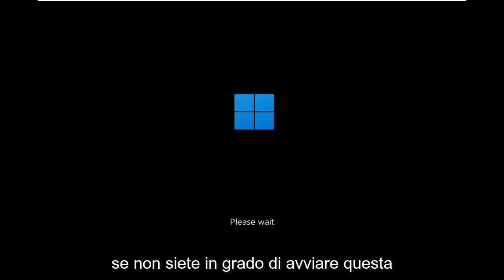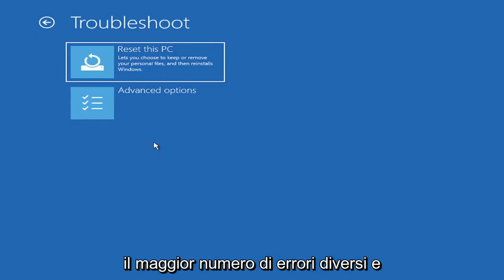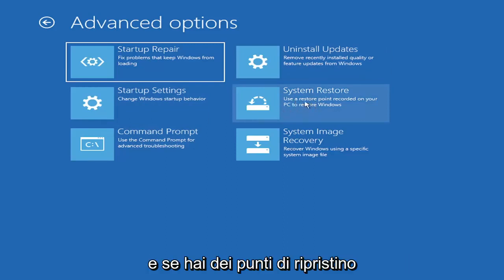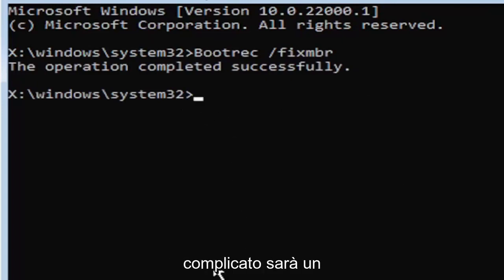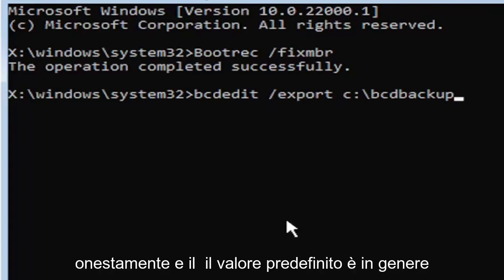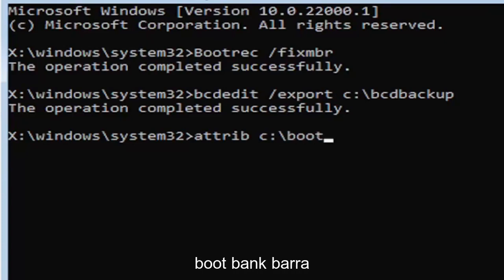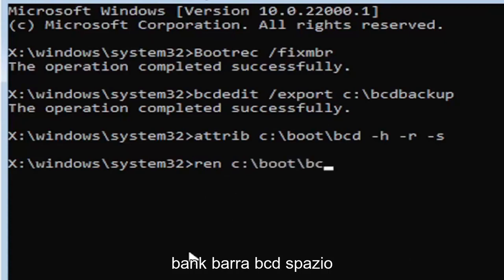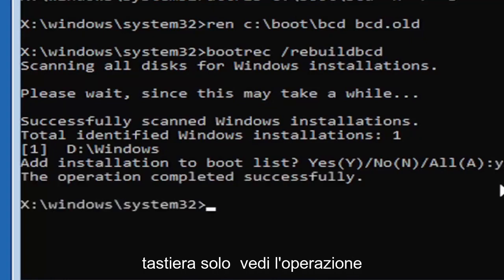Come correggere il codice di errore di Windows 11 0xc00000f [Tutorial]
Grazie all'aumento dell'utilizzo dei computer, gli utenti riscontrano nuovi errori e problemi con essi. L'ultimo problema o codice di errore che preoccupa gli utenti di Windows è il codice di errore 0xc000000f. Questo non è qualcosa di nuovo, ma è qualcosa che diversi utenti hanno segnalato negli ultimi tempi.

In particolare, il codice di errore 0xc00000f viene visualizzato dopo l'aggiornamento di Windows o l'installazione di un nuovo programma. Esistono alcuni metodi che puoi seguire per correggere questo codice di errore sul tuo PC Windows. E per salvarti dallo scouting di diversi siti Web multipli per soluzioni, in questo post ti forniremo alcuni metodi efficaci per correggere il codice di errore 0xc00000f. Detto questo, entriamo subito.

I dati di configurazione di avvio per il tuo PC sono mancanti o contengono errori

File: \Windows\system32\winload.exe Error code: 0xc000000f

Se stai leggendo questo, è probabile che l'errore di avvio di Windows 0xc000000f sia entrato nella tua vita. Questa è la parte cattiva. La parte buona è che l'errore di avvio 0xc00000f è risolvibile se segui la nostra guida.

Questo tutorial si applica a computer, laptop, desktop e tablet che eseguono il sistema operativo Windows 11 (Home, Professional, Enterprise, Education) di tutti i produttori di hardware supportati, come Dell, HP, Acer, Asus, Toshiba, Lenovo, Huawei e Samsung .